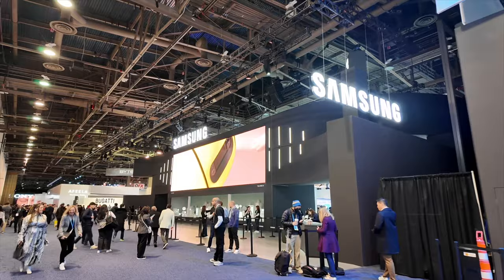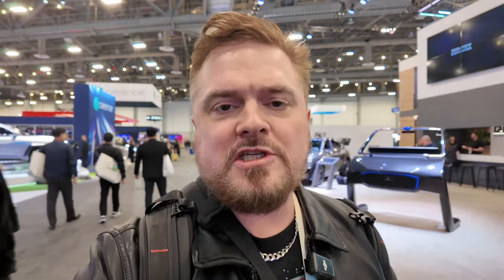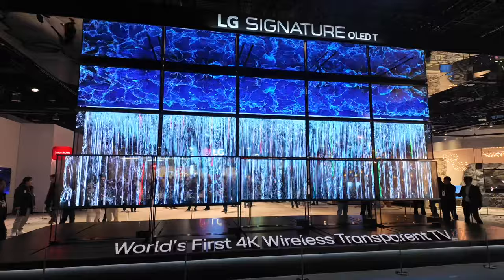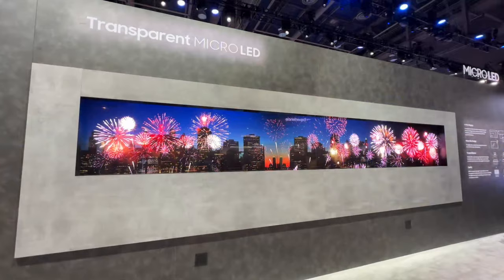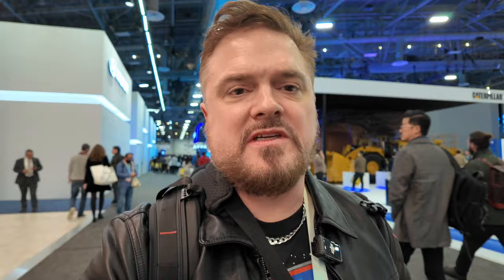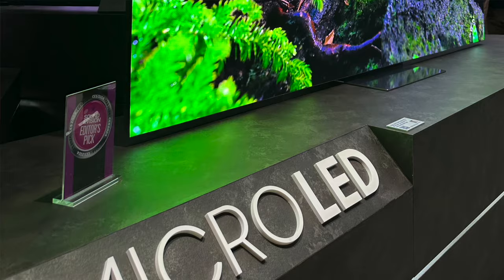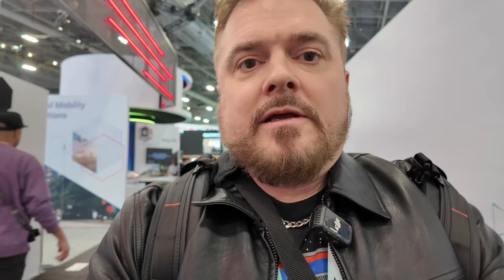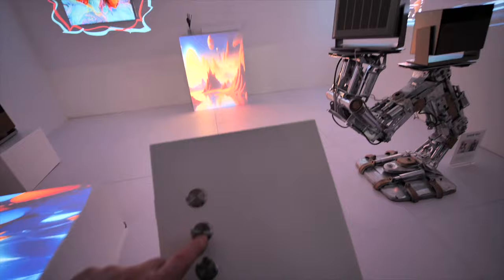Mark’s AV Display Technology Hot Take at CES 2024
Want to know what Sound & Vision editor Mark Henninger really thinks of the consumer display technology shown at CES 2024? It's all here.